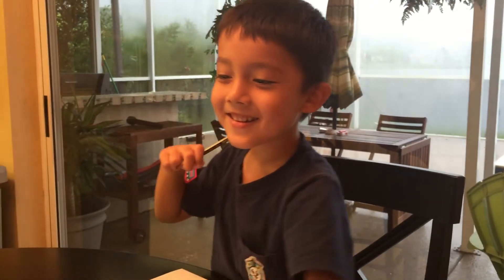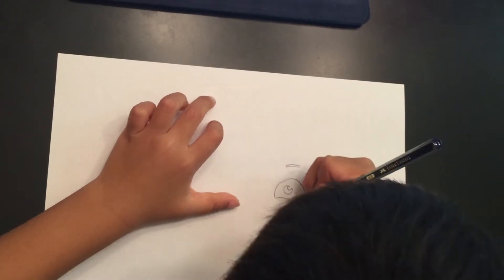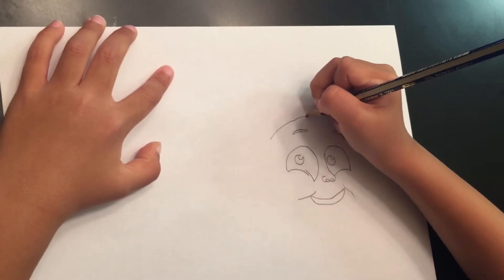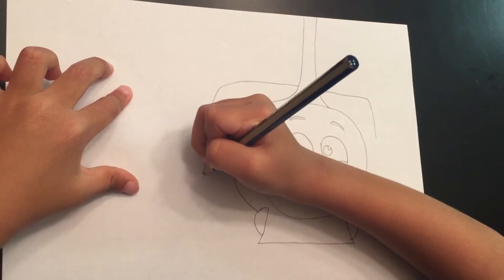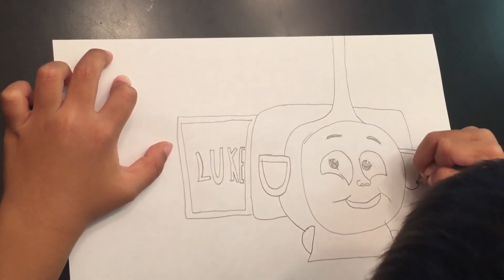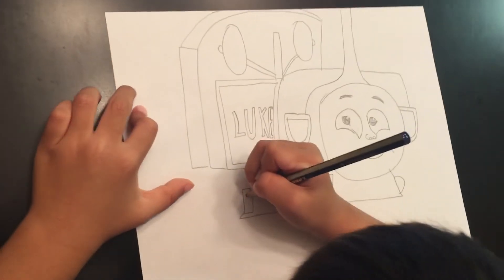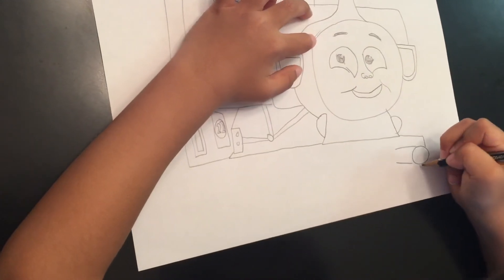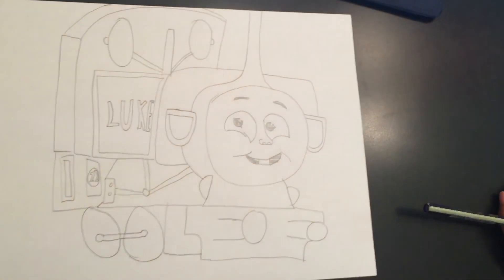Casey's little drawing class - how to draw Thomas and friends Luke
Casey drawing Thomas and friends luke